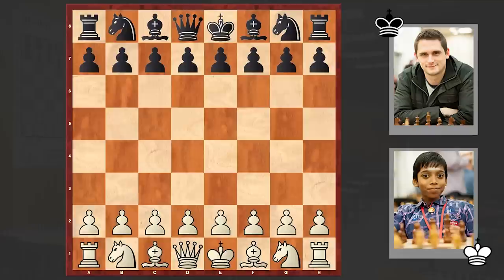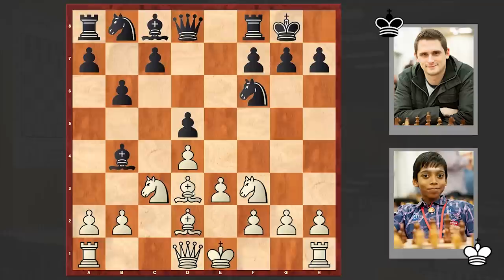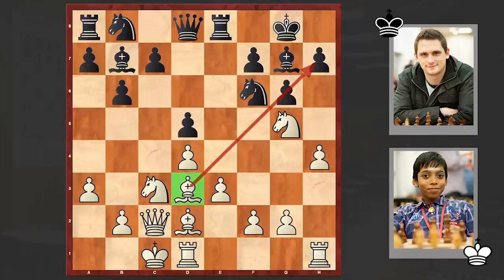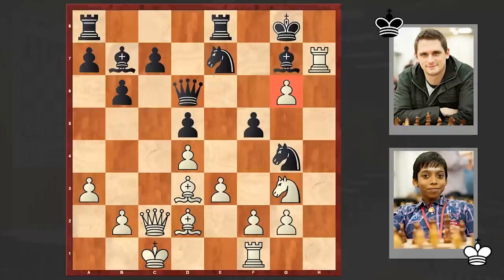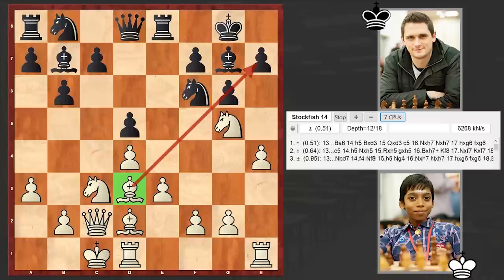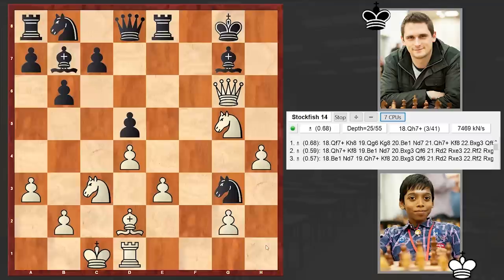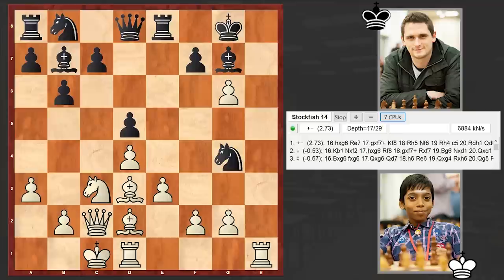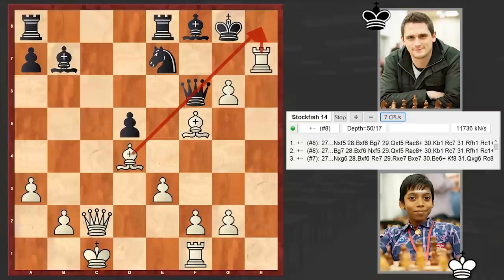Praggnanandhaa Destroys Opponent's Defense With A Mighty Attack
Rameshbabu Praggnanandhaa vs Matthieu Cornette
E46 Nimzo-Indian Defense: Normal Variation
Kvika Reykjavik Open 2022, round 8
1. d4 Nf6 2. c4 e6 3. Nc3 Bb4 4. e3 O-O 5. Bd2 d5 6. Nf3 b6 7. cxd5 exd5 8. Bd3 Bb7 9. Qc2 Re8 10. a3 Bf8 11. Ng5 g6 12. h4 Bg7 13. O-O-O Ng4 14. Nxh7 Kxh7 15.h5 Kg8 16. hxg6 f6 17. Rdf1 Nc6 18. Ne2 Qd6 19. Ng3 Ne7 20. Rh7 f5 21. Nh5 Bf8 22. Bxf5 Nf6 23. Bb4 c5 24. dxc5 bxc5 25. Bxc5 Qe5 26. Nxf6+ Qxf6 27. Bd4
1-0